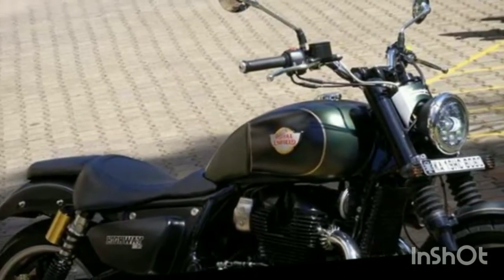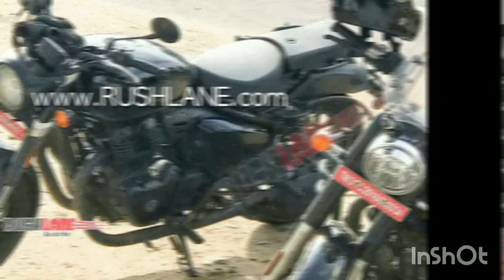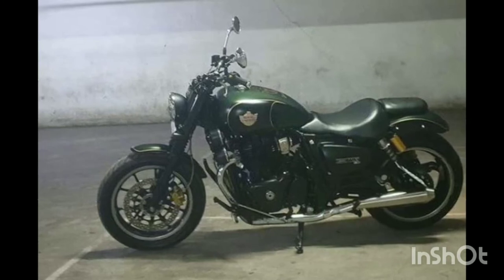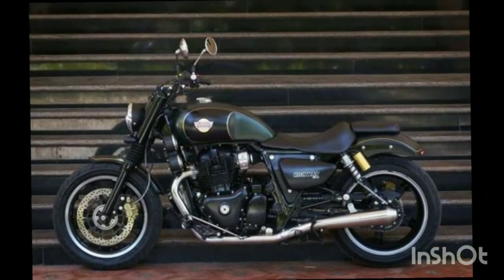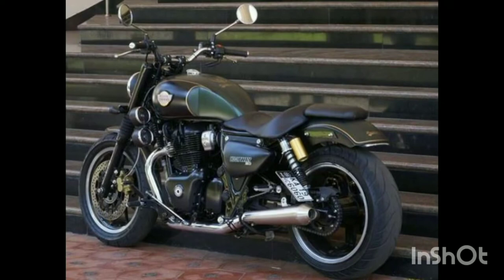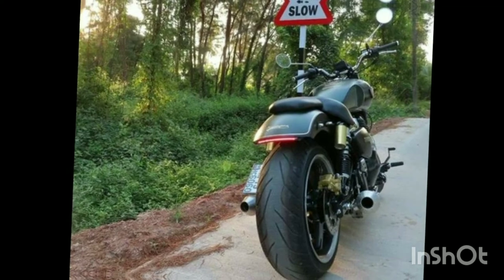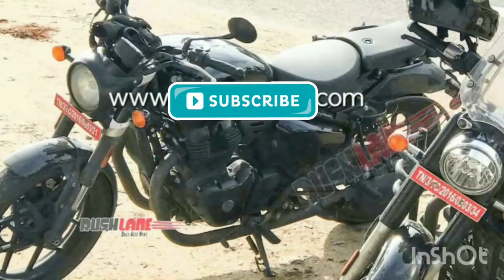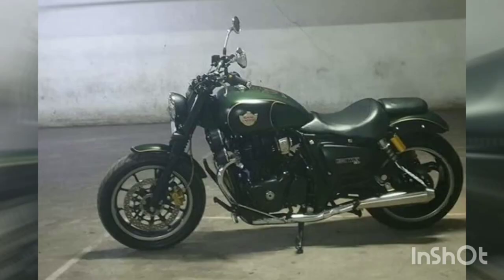Royal Enfield 650cruiser Tamil || review in Tamil royal enfield 650cc top speed || RS V log